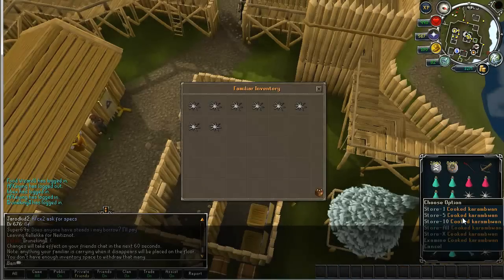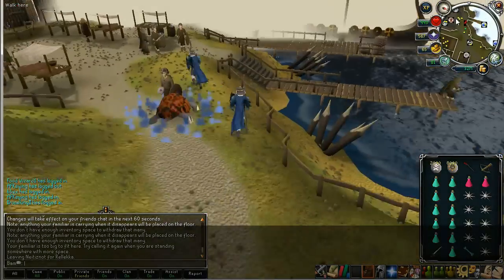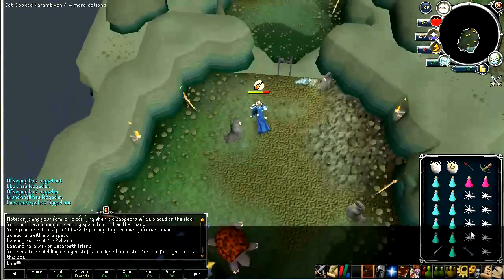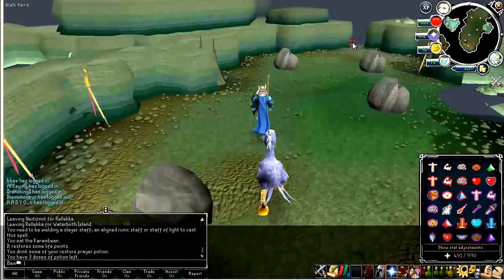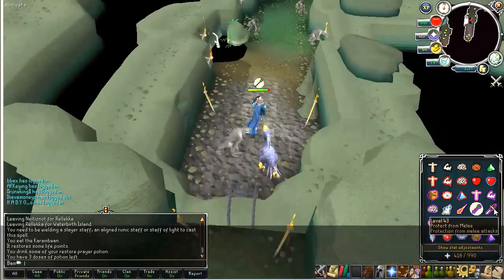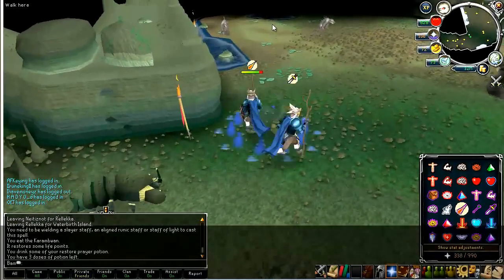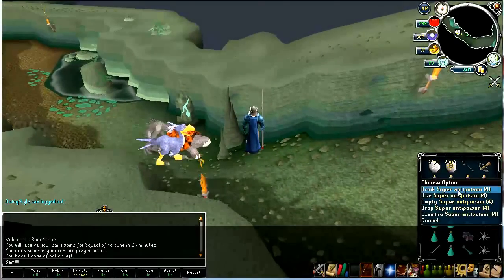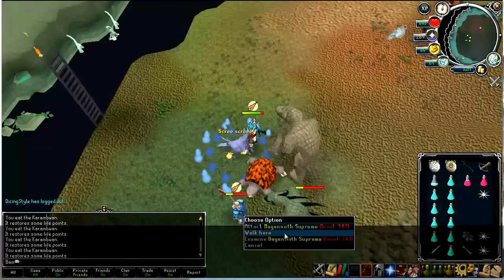Dagganoth Kings Guide - MCFS - Part 2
Hey guys! This is Part 2 of the Dagganoth Kings Guide for MCFS Players. If you haven't seen Part 1, the video can be found here:

This guide can be used by all players, including non MCFS. You can still use my methods to hopefully give yourself an advantage when going to Dagganoth Kings.

This account is based off of TBrobson's Max Cape From Scratch series and his channel can be found here:

I play a lot with RunekingMCFS and we have big plans for the future! I make an appearance in some of his videos too so check him out!

Thanks guys, and as always, I hope you Enjoy!